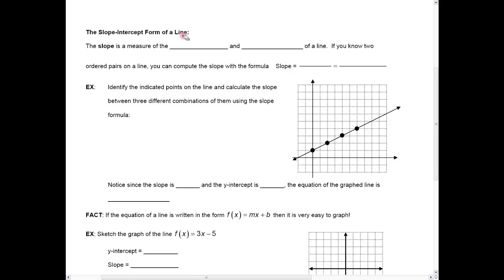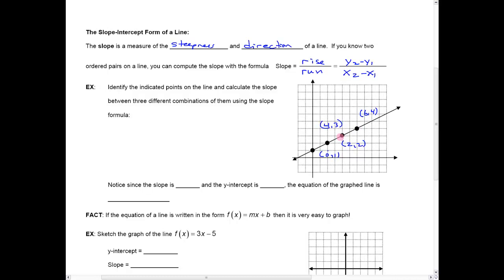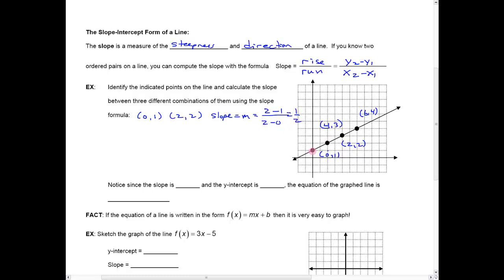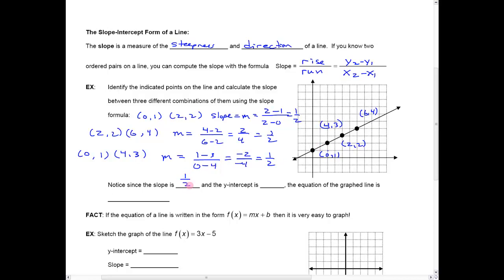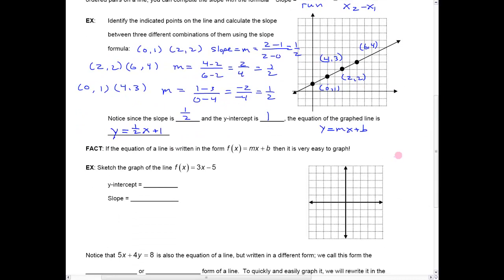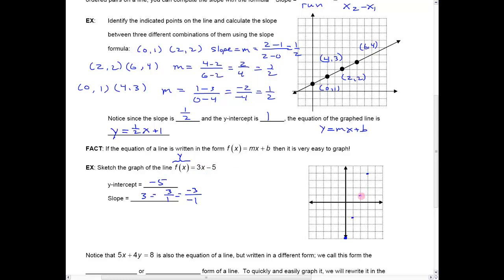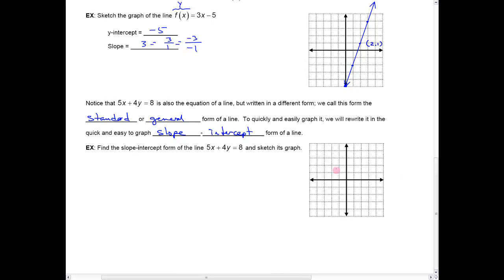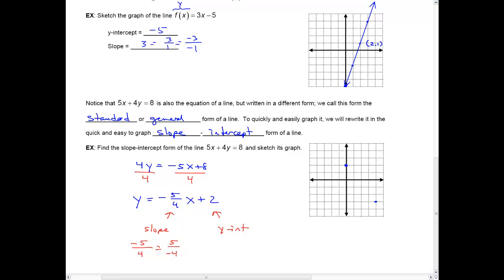Linear Functions 2: the Slope Intercept Form of a Line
Finding slope and using the slope intercept form of a line to graph the line.  for a complete math course!